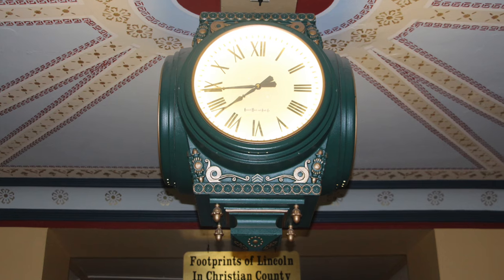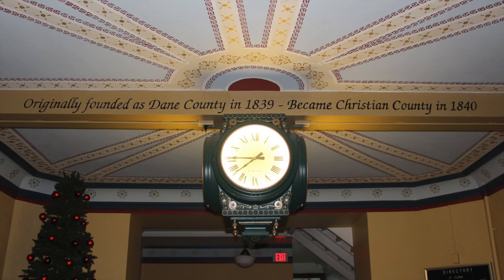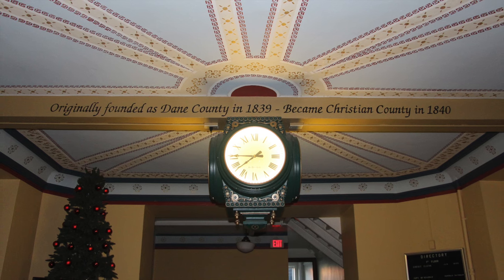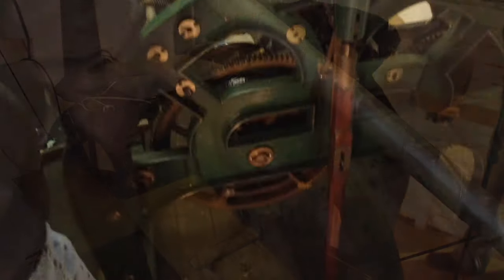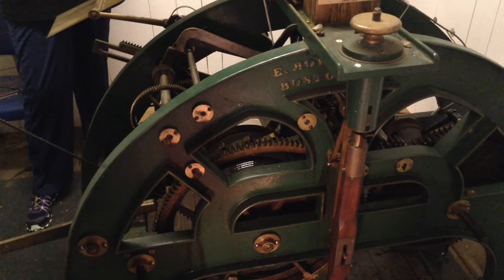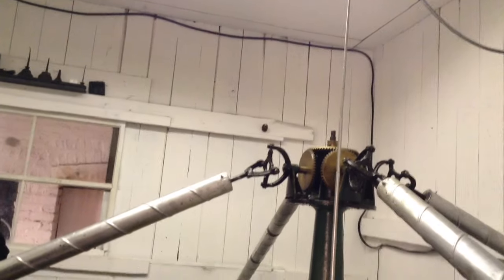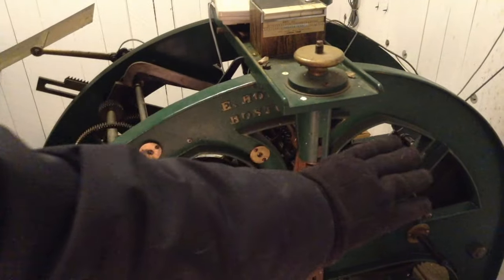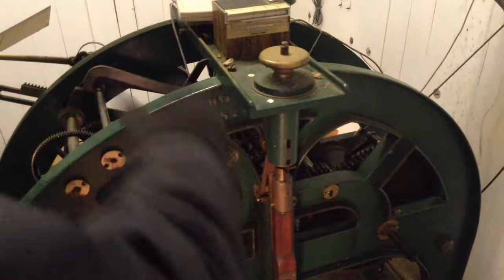For Whom the Bell Tolls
Those who currently live in Christian County or have lived in the past, certainly know about the Christian County Courthouse and the clock tower. It is 113 years old, having been built in 1902. It is the third courthouse to occupy the sleepy little town square and is iconic to the city, as well as the county. It houses numerous public offices, as well as the county courthouse.